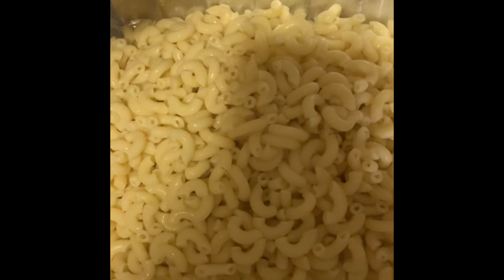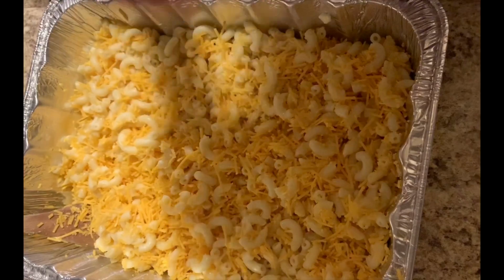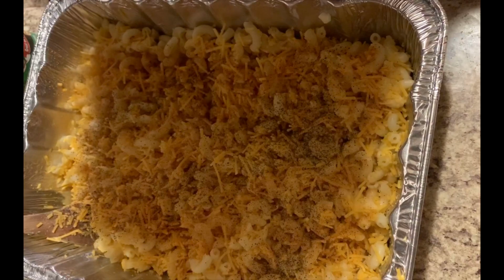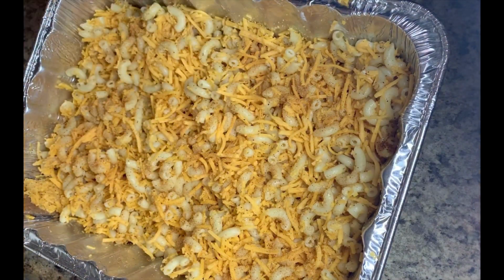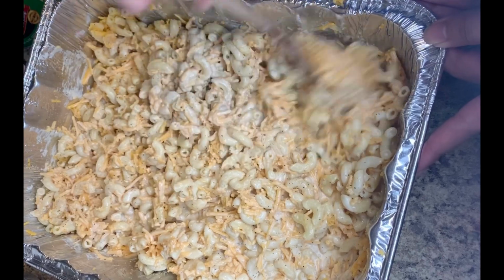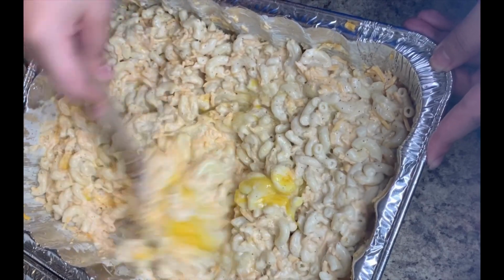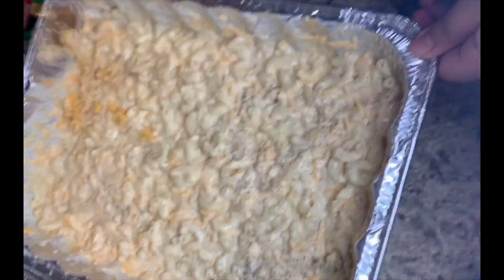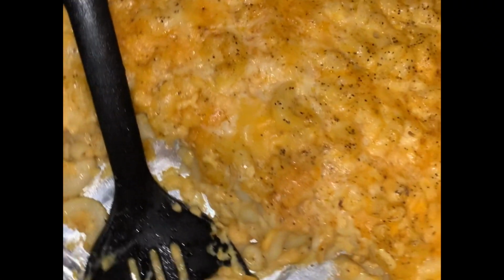Baked Macaroni and Cheese Recipe! (Easy!)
In this video I show you all how I make my baked macaroni and cheese! The recipe is below.

Ingredients:

1 box elbow macaroni (16 oz)
bag of sharp cheddar cheese (8 oz)
bag of original Velveeta shredded cheese (8oz)
1 more bag of any cheese you prefer (8oz) [smoked cheddar works really well but I didn’t have any on hand]
heavy whipping cream (16-20oz)
2 eggs
2 scoops butter (to coat noodles)

Seasonings used:
Creole (Tony chachere’s)
Garlic powder
Garlic salt
Pepper
Salt
Blackened seasoning (zatarans)
Paprika (forgot to add it this time)

I usually broil it for 2-4 minutes once it's done to make the top a little crispy, but this time I didn't because the cornbread was in there.